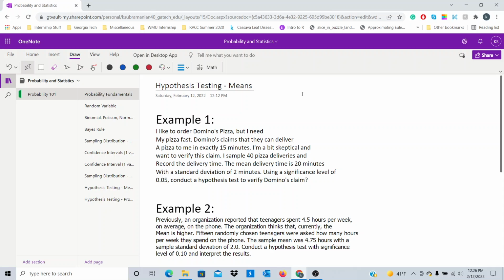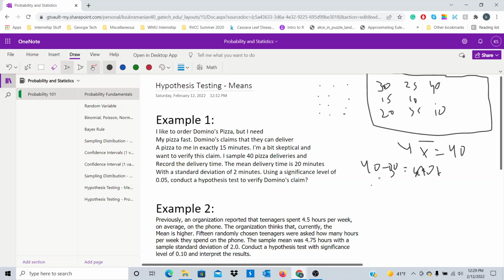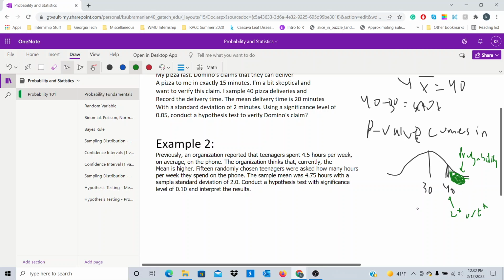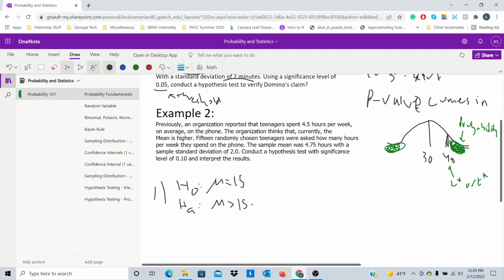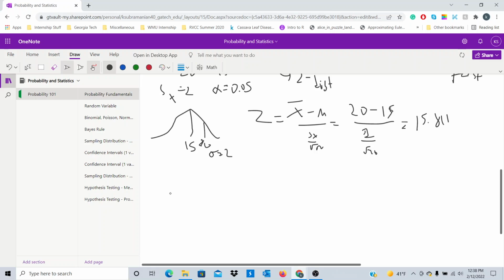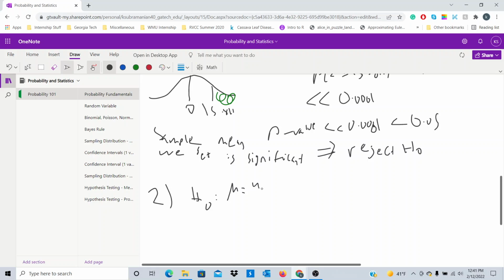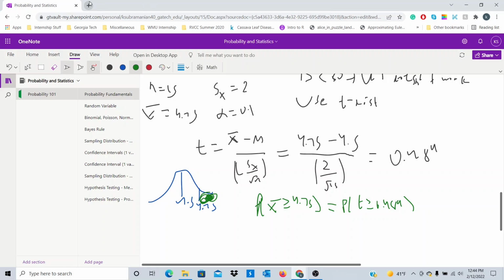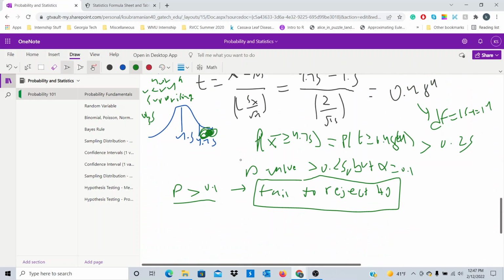Hypothesis Testing - Means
1. Hypothesis testing concept

2. Hypothesis testing on means

3. 1 tailed vs. 2 tailed

Table of Contents:
0:00 - Intro
0:40 - Hypothesis Testing Concept + Pizza Parlor Story (Intuition)
8:25 - Domino's Pizza Example
16:20 - Teenager Screen time on Phone